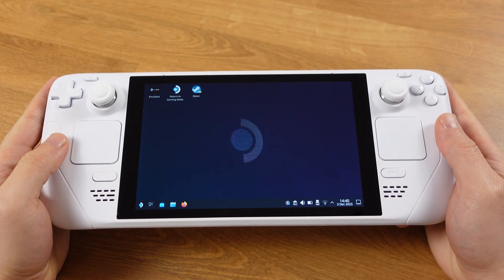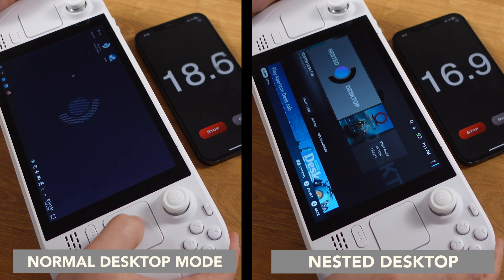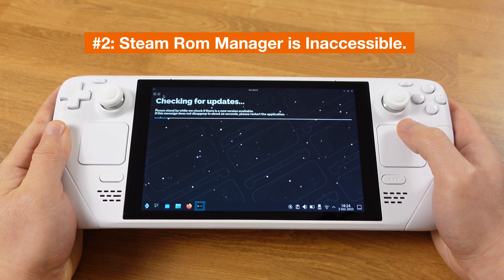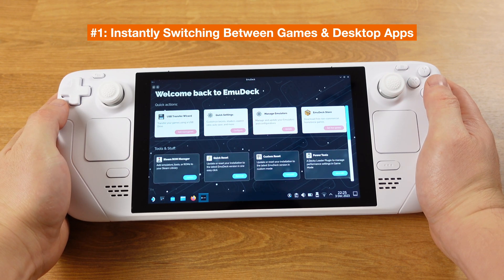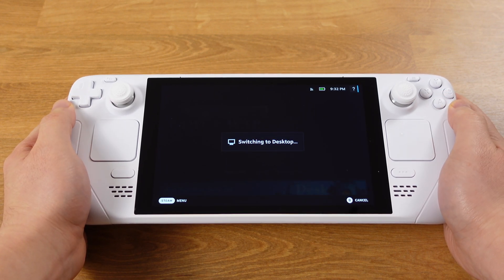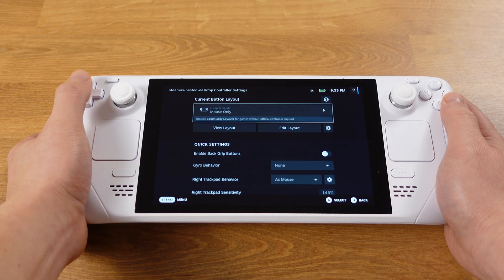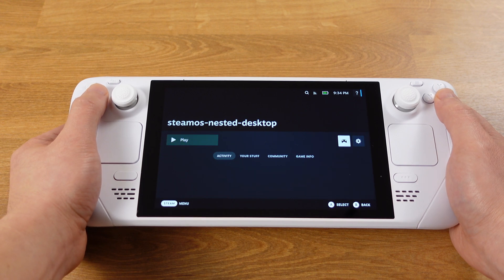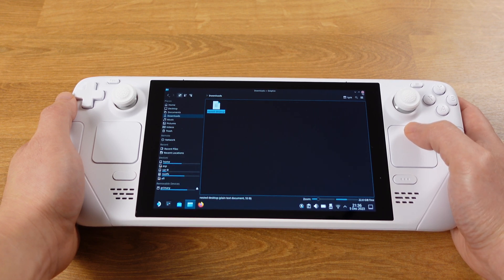This Build-In Feature Changes Everything - No One is Talking about it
This is a game-changer hidden feature for Steam Deck.

Multiple Ports 100W PD Charger:

Steam Deck Case:

Steam Deck/Rog Ally Carrying bag: